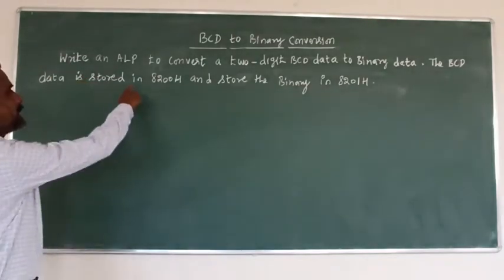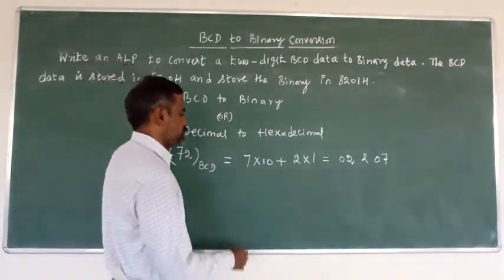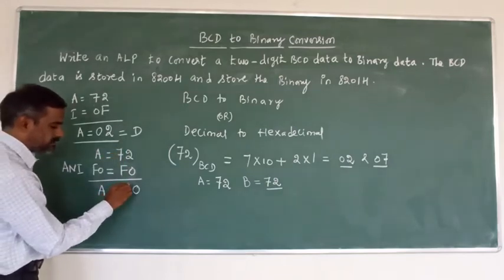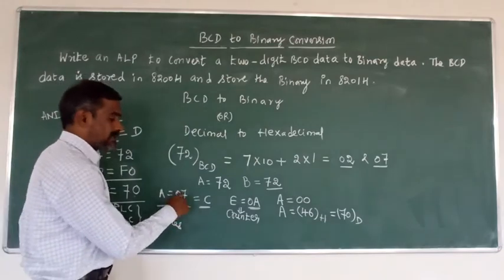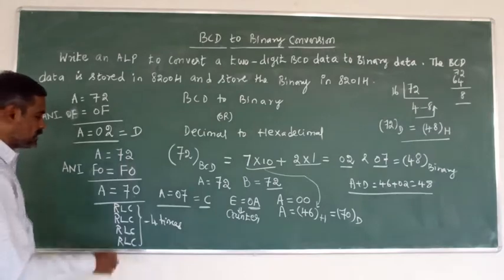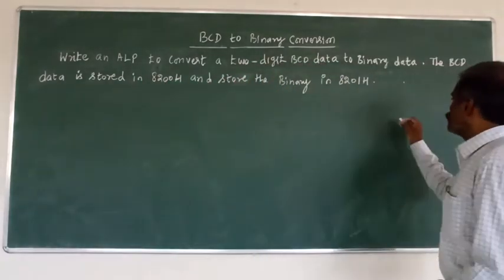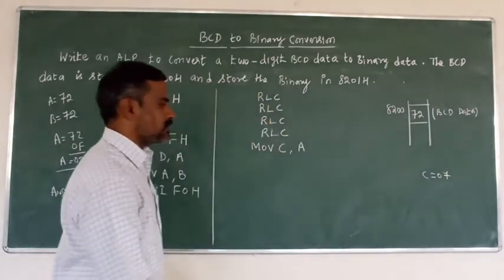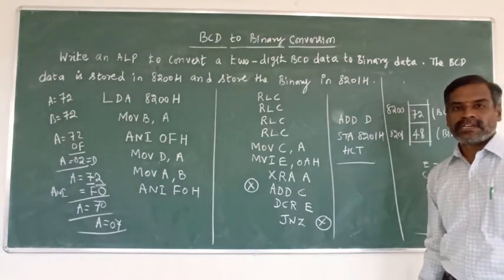BCD to Binary Code Conversion-8085 Microprocessor